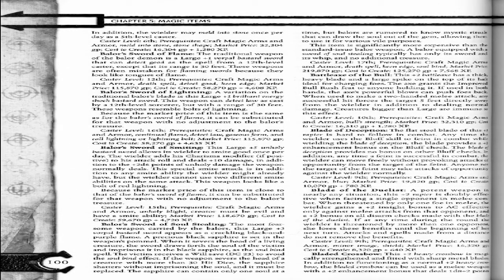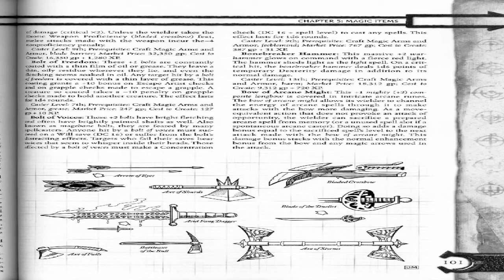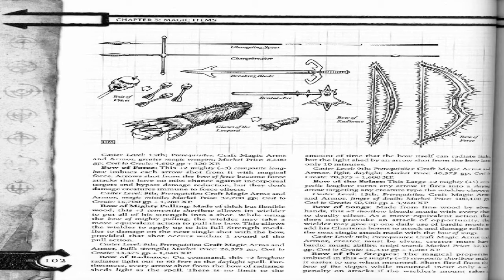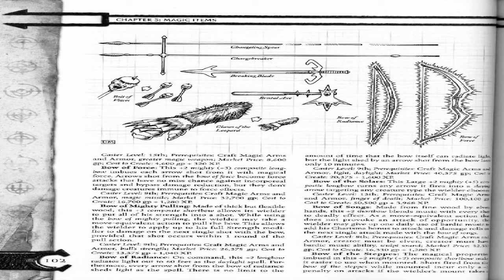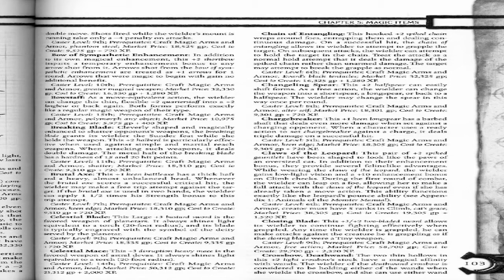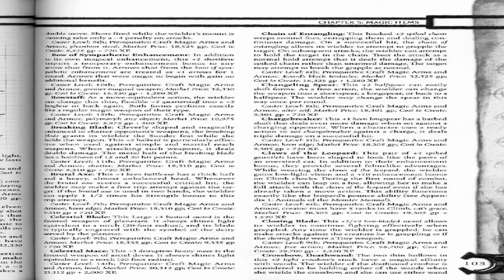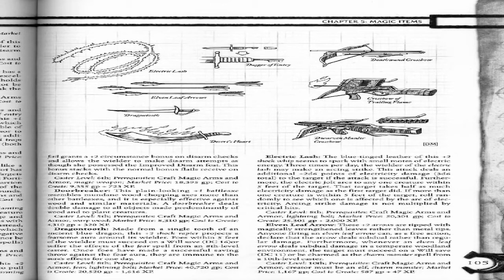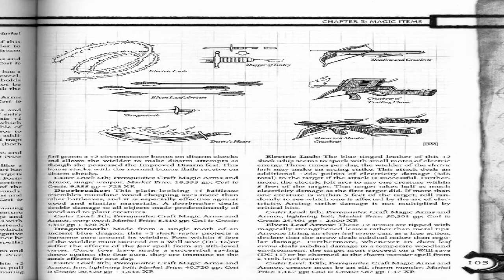D&D Arms and Equipment Guide Chapter Five Part Three